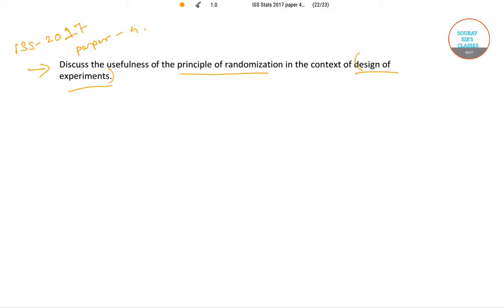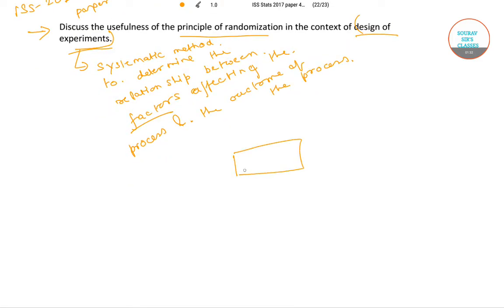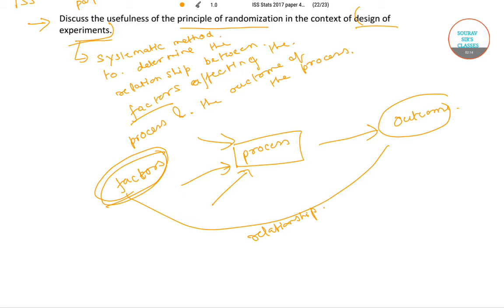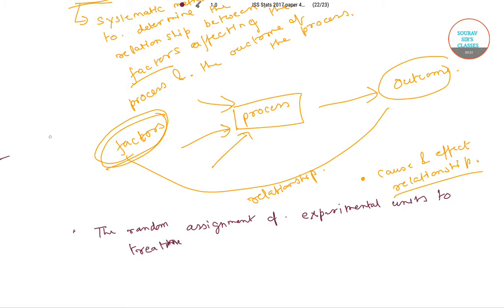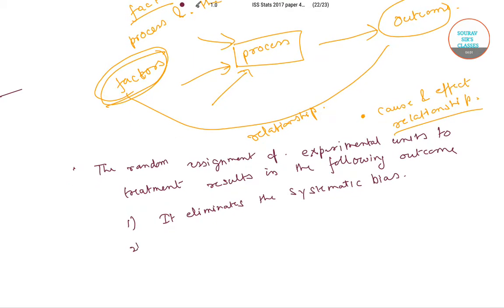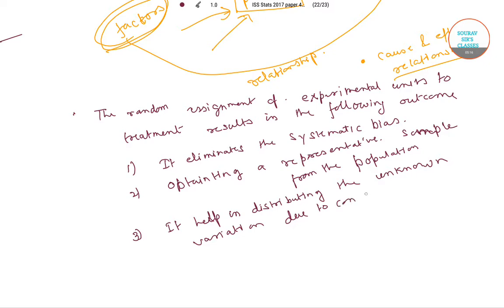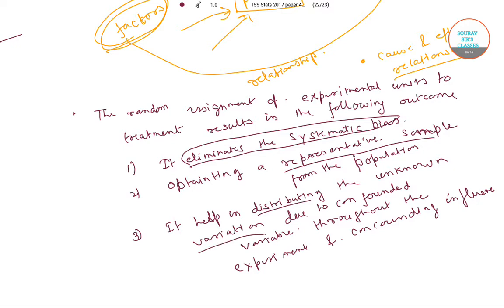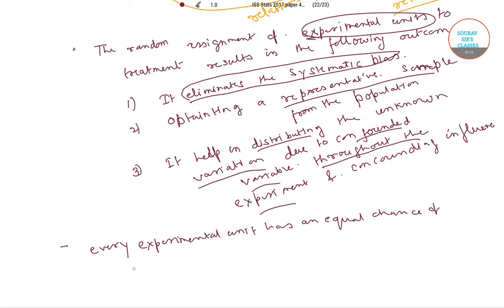INDIAN STATISTICAL SERVICE(ISS) 2017 PAPER 4 PART 5 PAST YEAR SOLVE ONLINE CLASSES